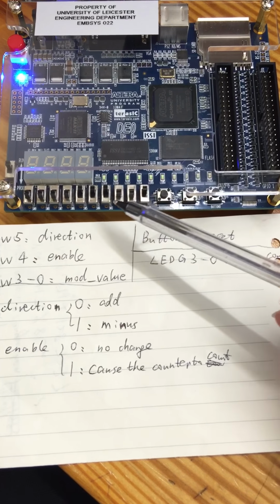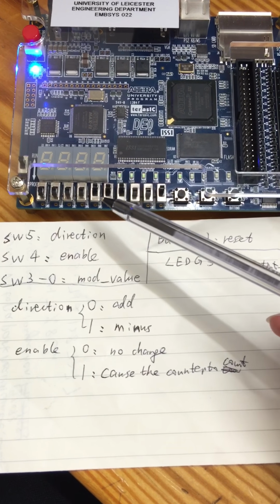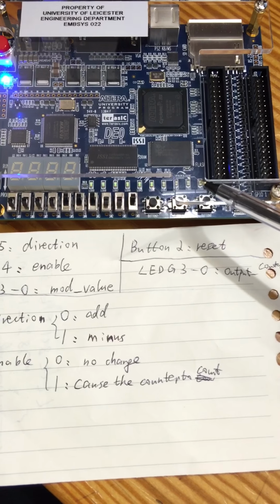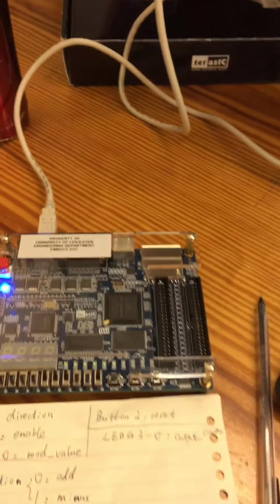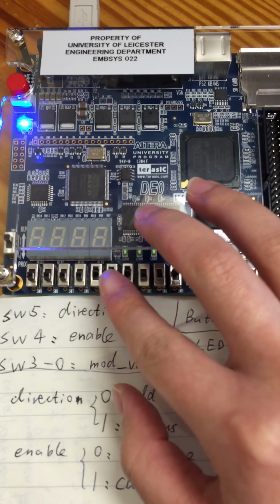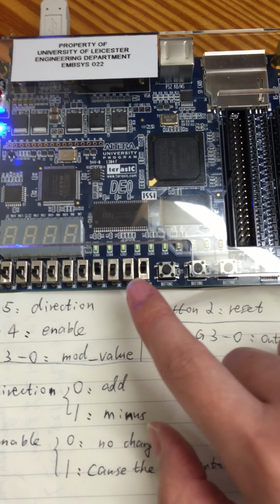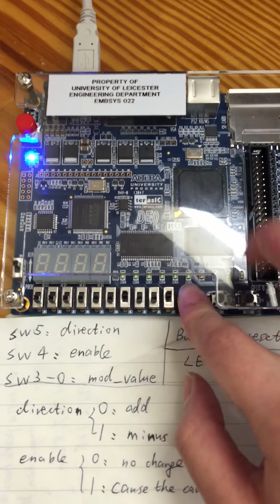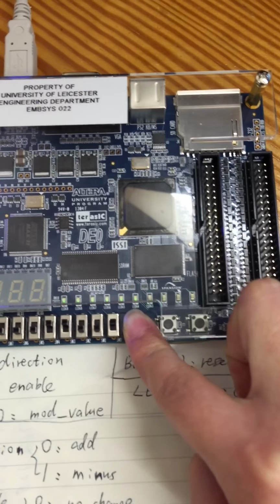A programmable 4bit counter